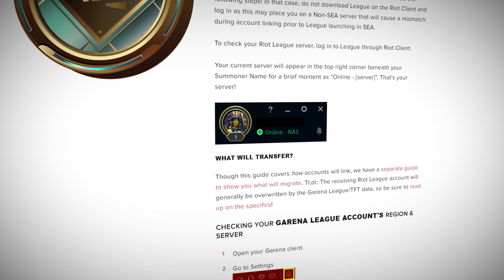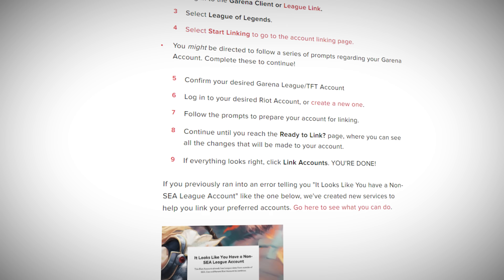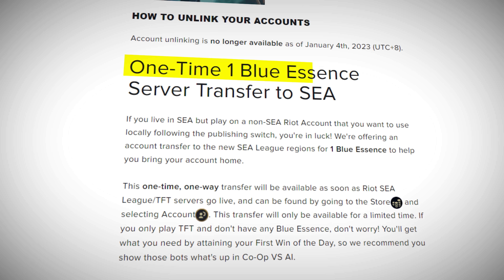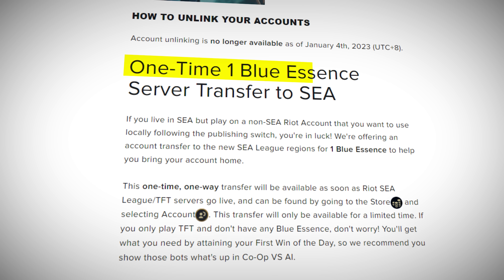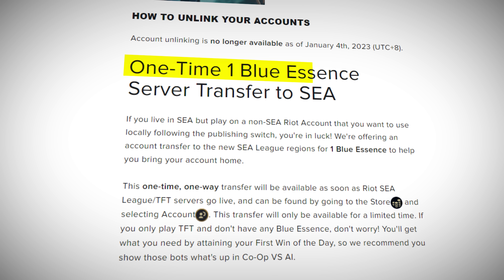free welcome event rewards & 1 B.E transfer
Transfer to a South East Asia (SEA) server for 1 blue essence and complete the welcome event missions to unlock free rewards ranging from all champions, ultimate and legendary skins, tft eggs etc

League of legends new S.E.A. servers 2023 season 13